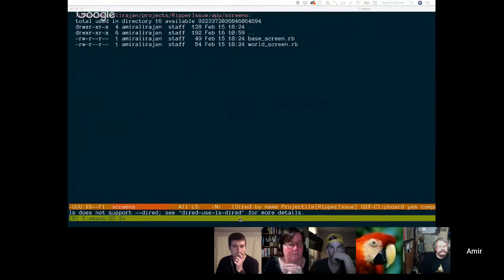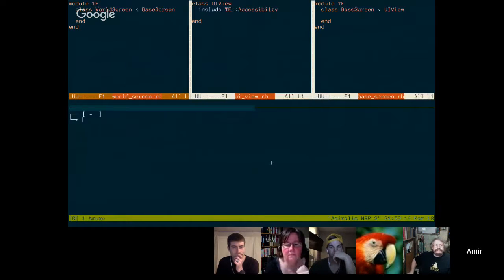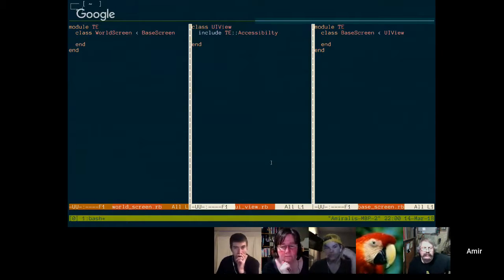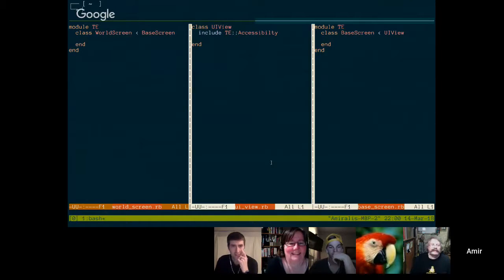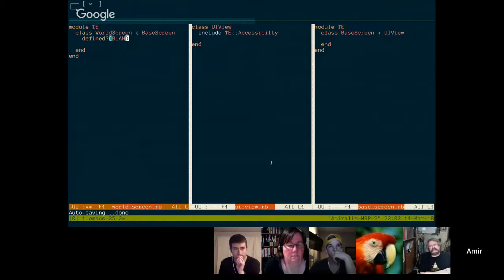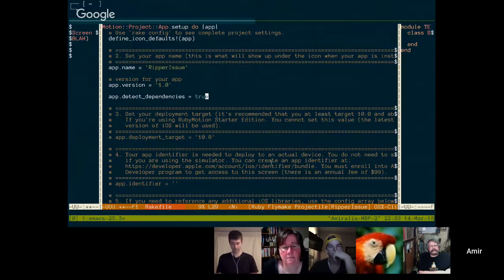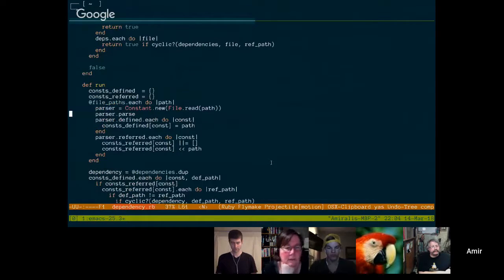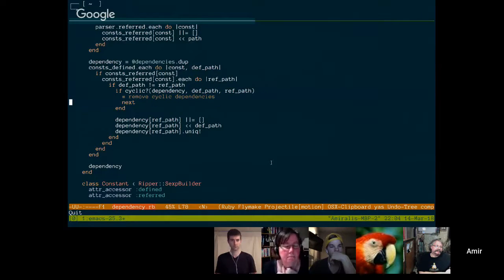March RubyMotion Meetup